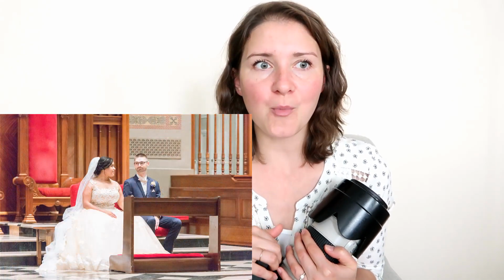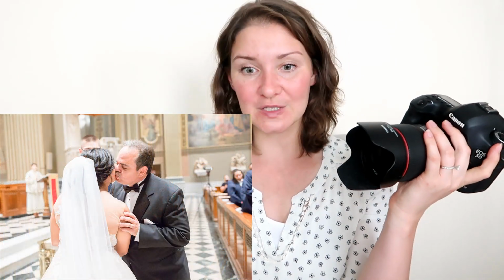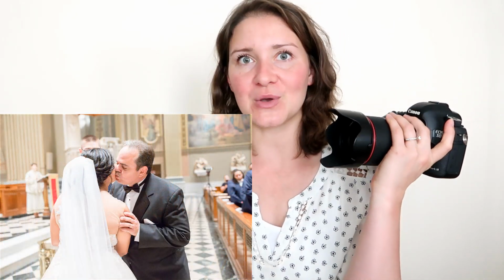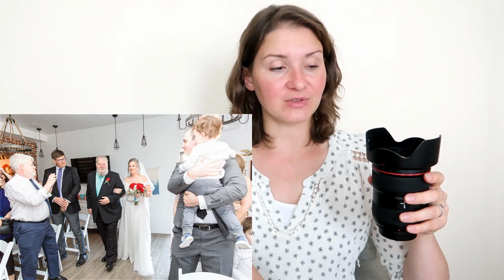PHOTOGRAPHY EQUIPMENT TO USE DURING WEDDING CEREMONY || HOW TO PHOTOGRAPH WEDDING CEREMONY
In this video I share exactly what equipment I use to photograph wedding ceremony photos.

I use two bodies of Canon 5D MARK 3 and Canon 35mm 1.4 lens and Canon 70-200mm 2.8 lens in 99% of my work. I don't believe you can get away with using just one or the other if you want to be able to deliver a beautiful variety of images to your clients. 70-200 is an amazing lens that can be used for almost anything during the wedding ceremony based on how much space you have. And 35mm is there for a set of wide photos of the ceremony and for capturing moments that are happening right in front of you distance wise - they are super close to you and 70-200 wouldn't be a fit to use in that case.

On a very rare occasion I might use Canon 24-70mm 2.8 if the space I am in is really small. I do not love the distortion but I feel like I need to get both full body shots as well as portraits style photos, so I will use it on a seldom occurrence.

SOCIAL:
wedding photography:

ABOUT ME:
I am a wife, a mom of 2 little boys, a wedding photographer, a business owner, a stay at home and work at home mom. Russian born, Ukrainian raised now an American, I love seeing progress in things I am working on while munching on a piece of chocolate and taking walks with my kiddos.